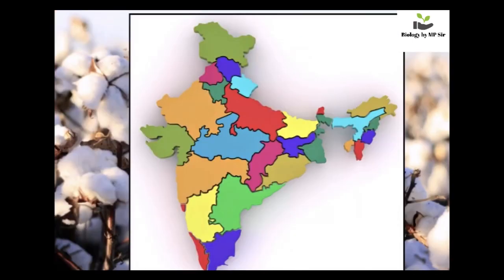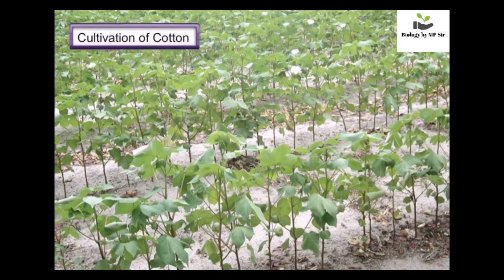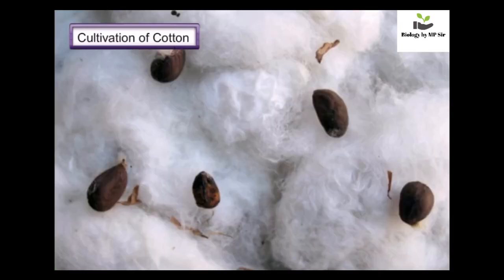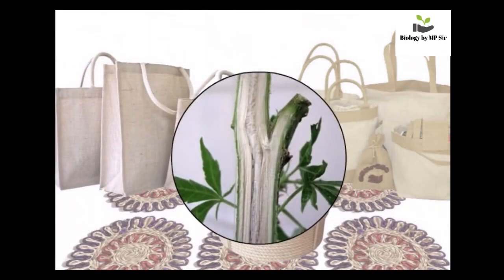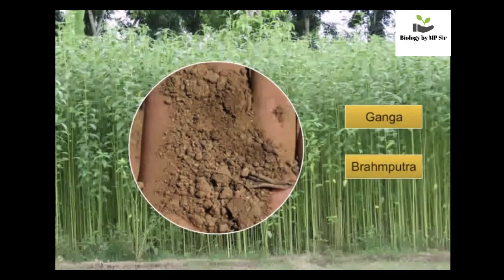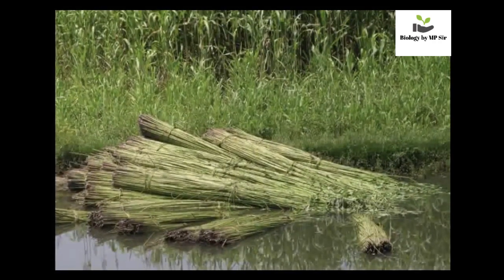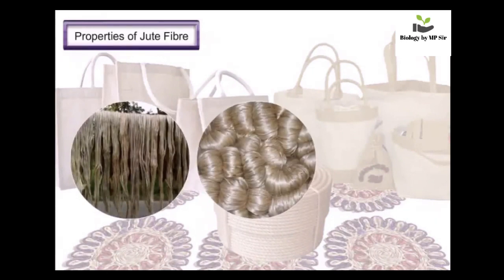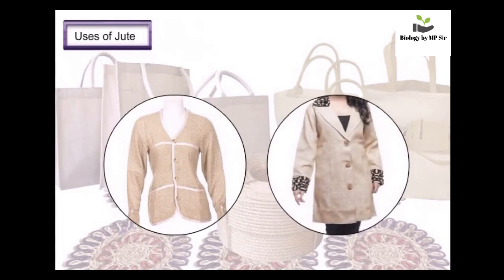COTTON AND JUTE CLASS- 6 ( CBSE BOARD) PROPERTIES OF COTTON AND JUTE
Properties of cotton and jute plant
application of cotton and jute plant